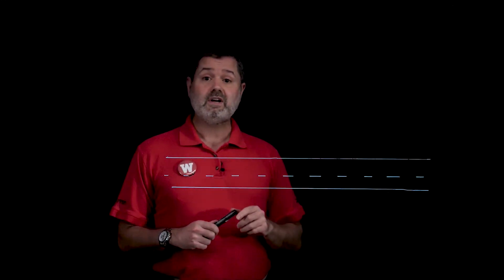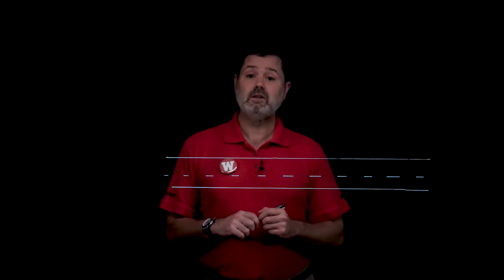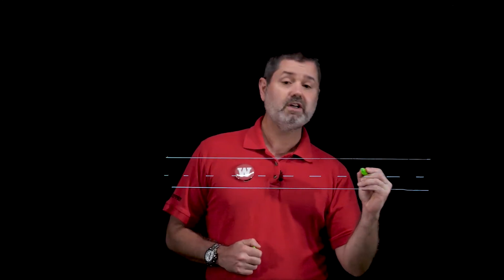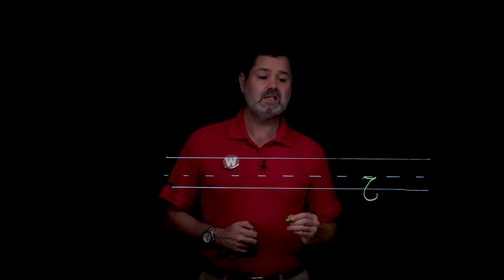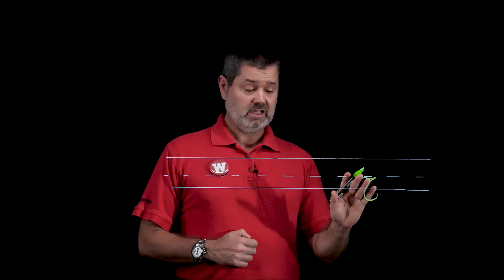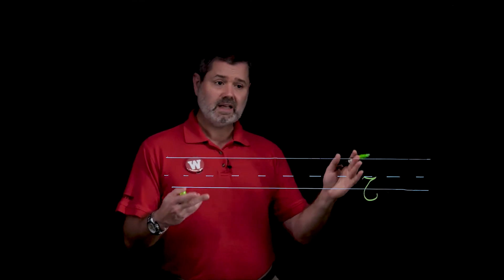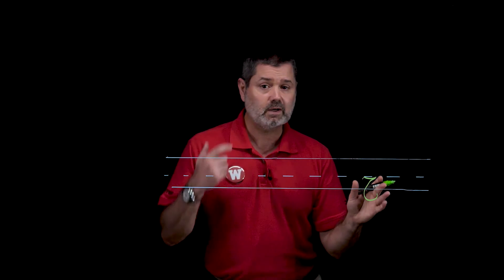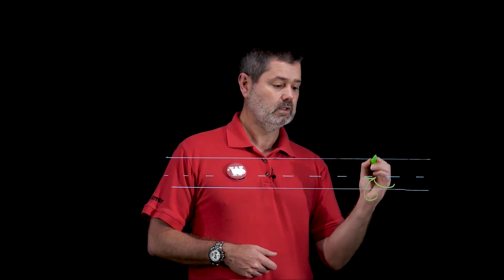Arabic Alphabet Lesson 5 - Jiim, Haah, Khaa